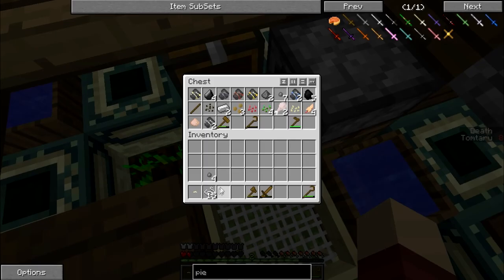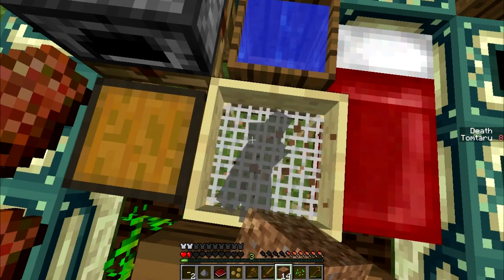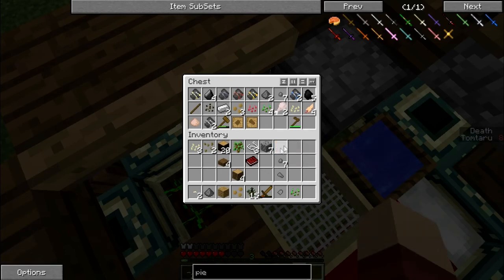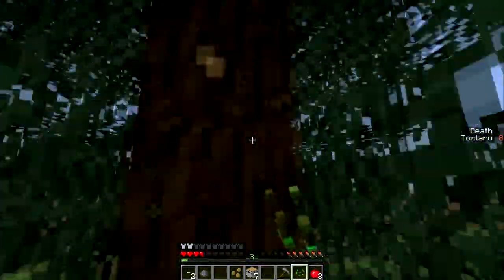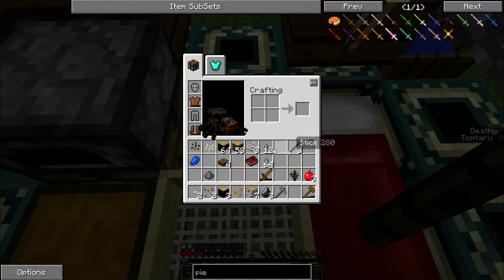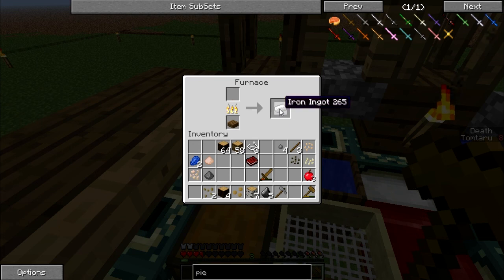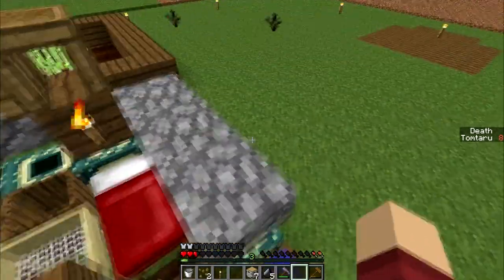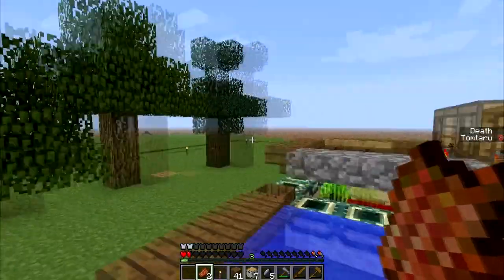Tom Play's! Ex Nihilo #3: The almighty bucket!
Third episode and we got ourselves lots of wood! and oh yeah.. a bucket!